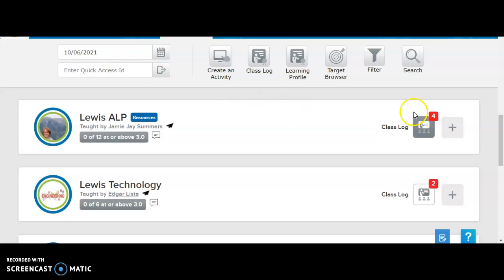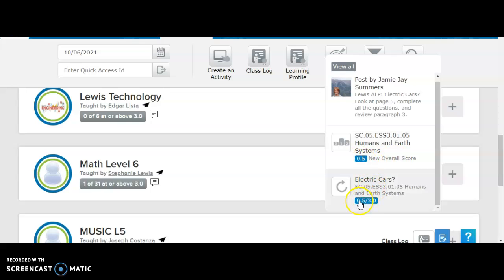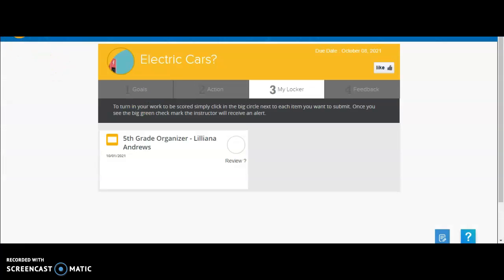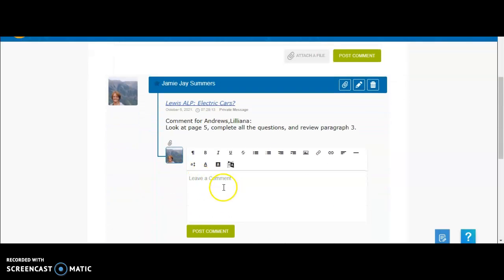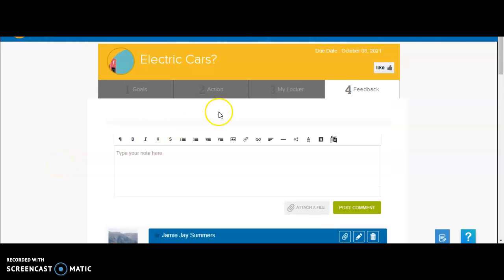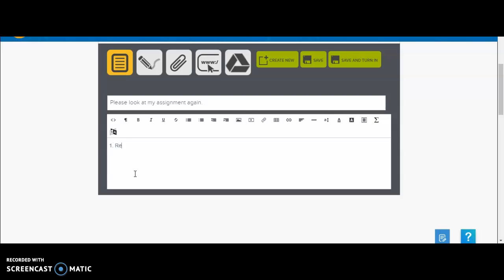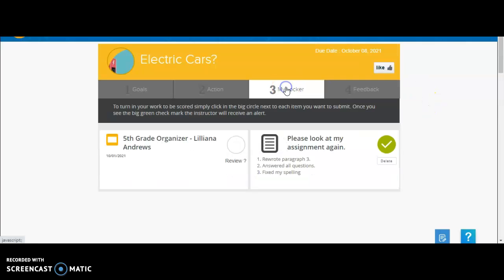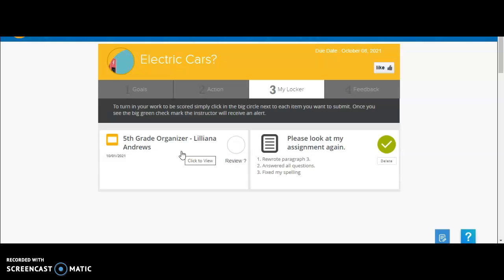Making Up Work